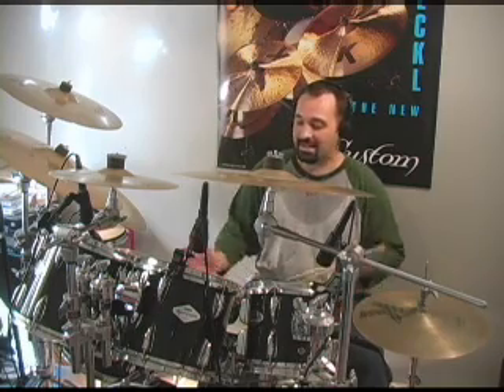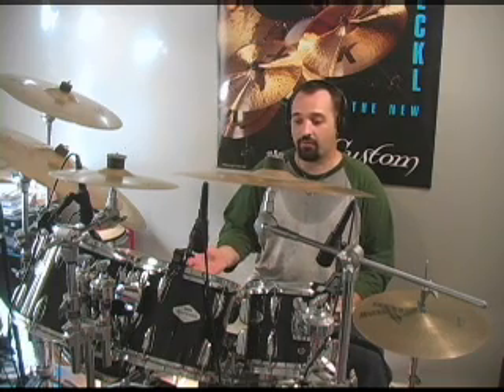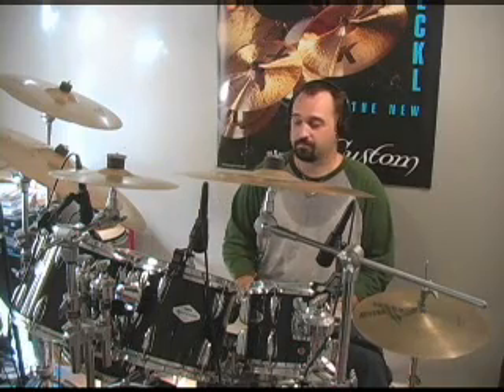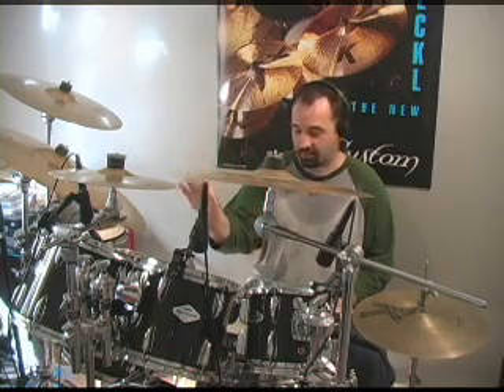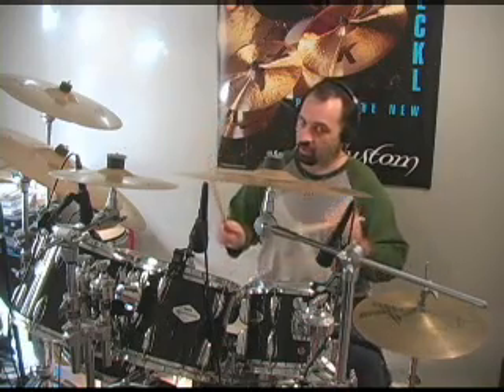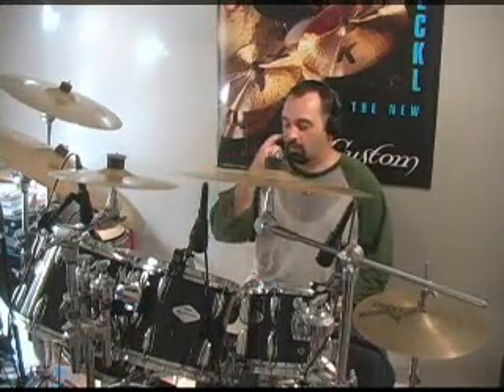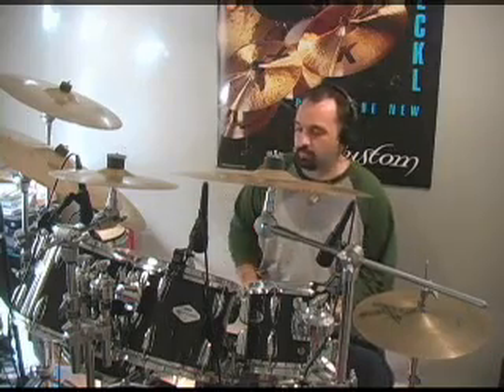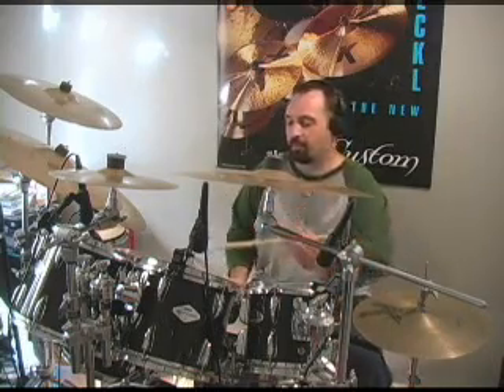Fran Merante Demos Rodney Holmes Groove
This is a Demo with transcription information on the Rodney Holmes cowbell groove from the 2005 modern drummer festival.